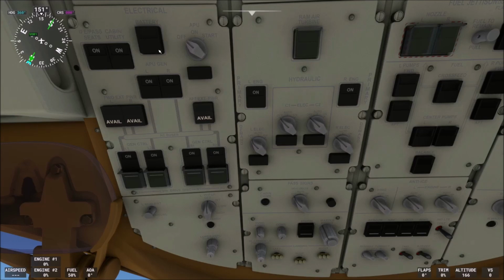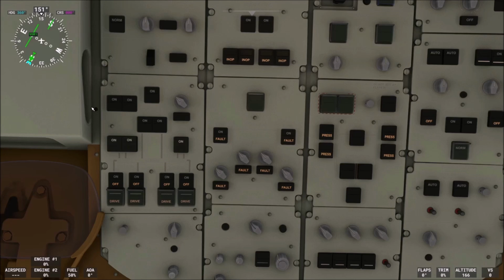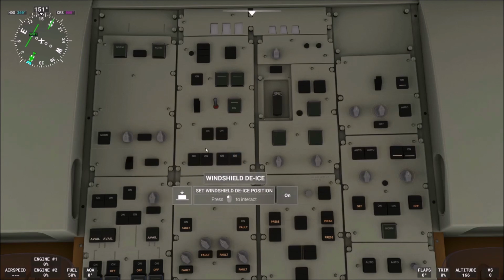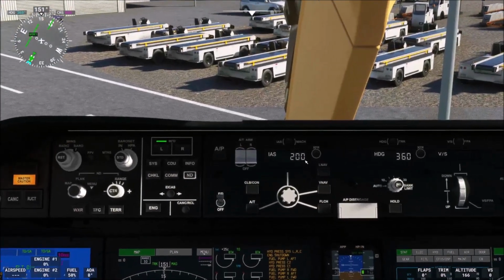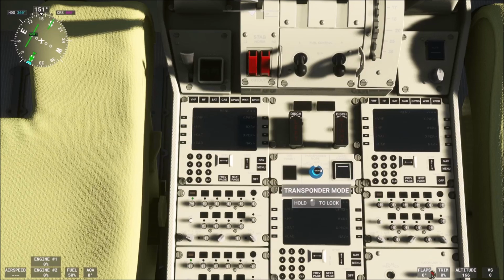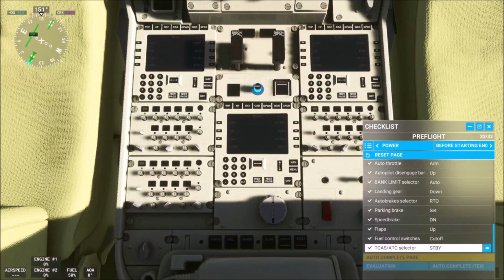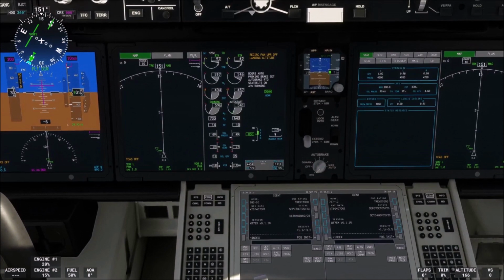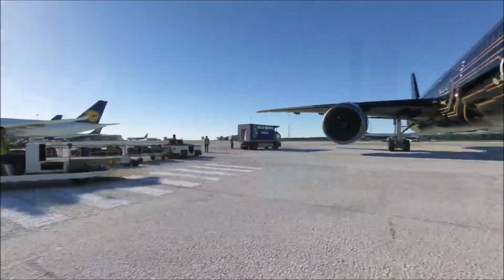Boeing 787-10 Dreamliner Start Up by the Book MSFS 2020 & 2024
Boeing 787-10 Dreamliner : The Start Up Ultimate Guide by the Book from Cold and Dark for MSFS 2020 following the AAU2 Update in 6 ⭐ ⭐⭐ ⭐⭐ ⭐ downloaded Bespoke Airport Paphos International (ICAO : LCPH) Enough said. Let us hope that afterwards we will find a place to drink our coffee .
Time Codes
0:00 Intro
0:36 Power - Start Up
3:41 Preflight I - Start Up
10:17 Preflight II - Start Up
15:14 Preflight III - Start Up
22:41 The Moment of Truth
24:57 Define Up and Down Position-Speed Brakes
25:25 A Hit under the Belt
26:02 Before Starting the Engines
29:26 Starting the Engines
32:02 The Cable
36:12 The Black Widow